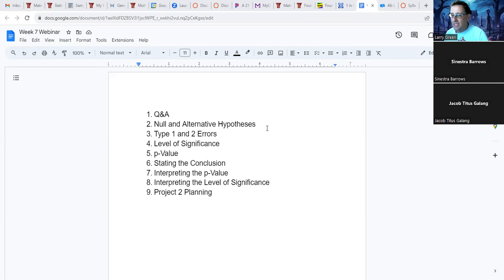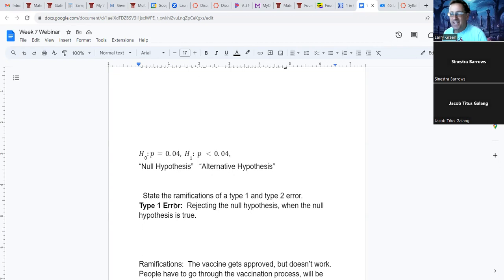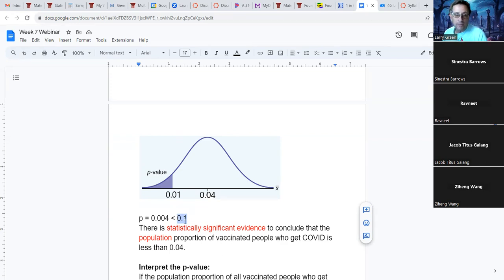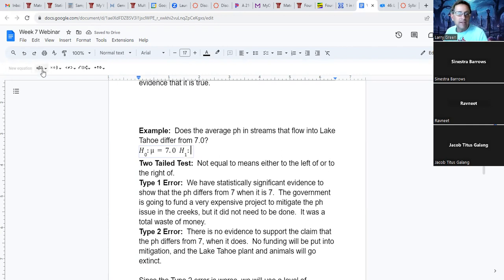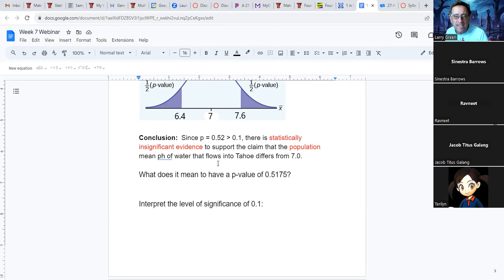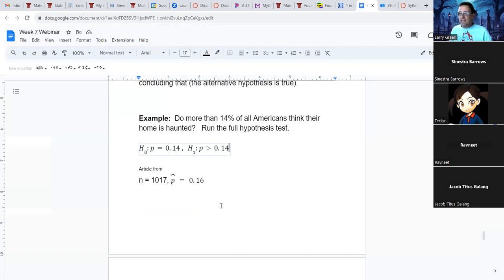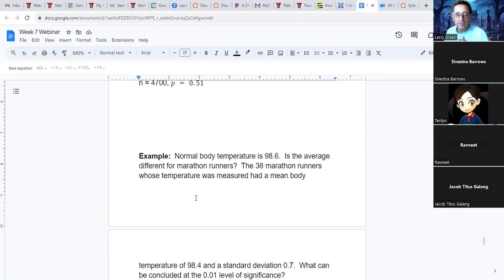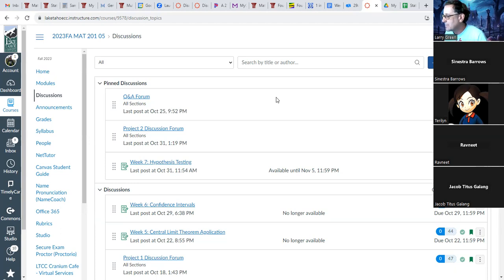Statistics Webinar on Hypothesis Testing for a Proportion or a Mean